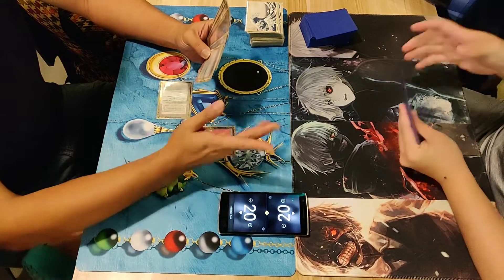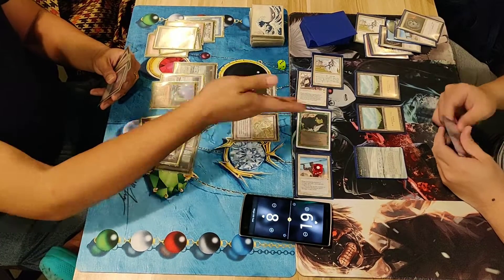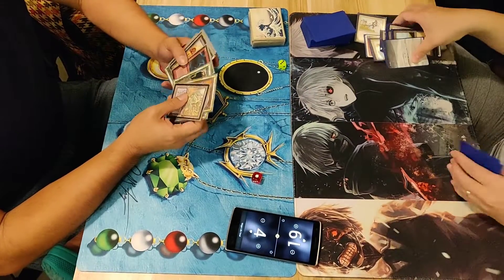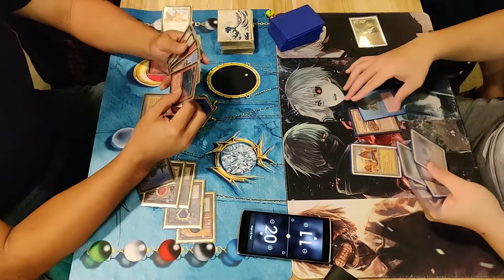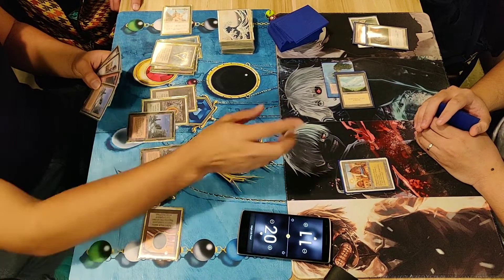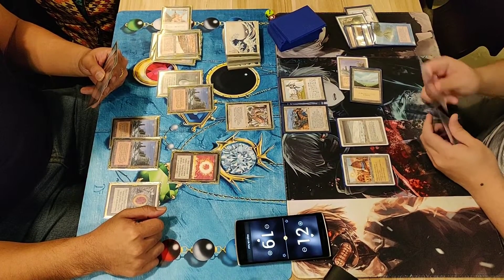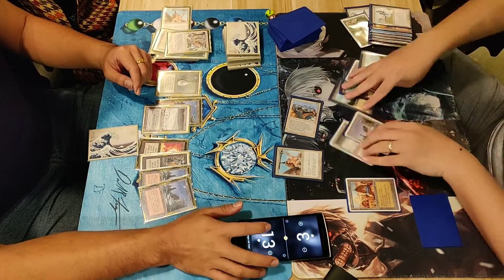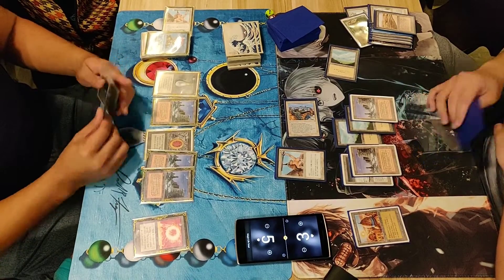1st Oldschool MTG Singapore 2019 Semifinals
Sam (4c Aggro) vs Charles (Pink Weenie w/ splash Blue) at Sanctuary Gaming 313 Somerset.